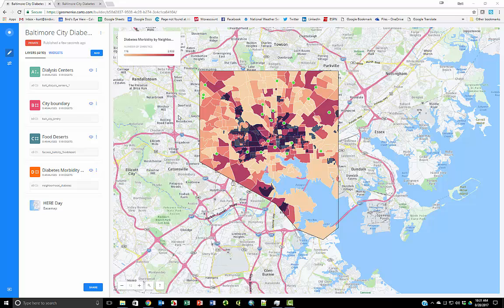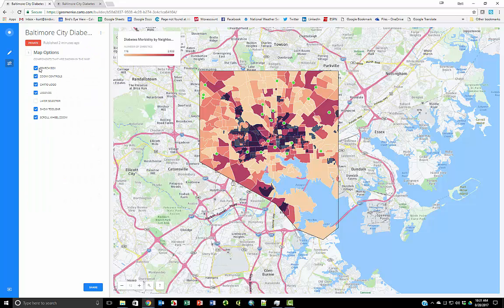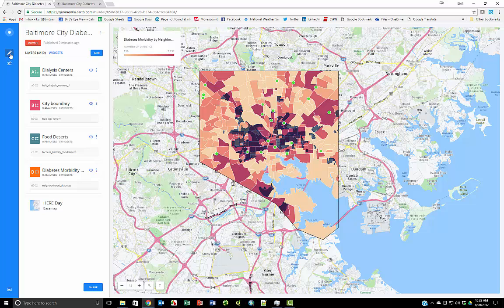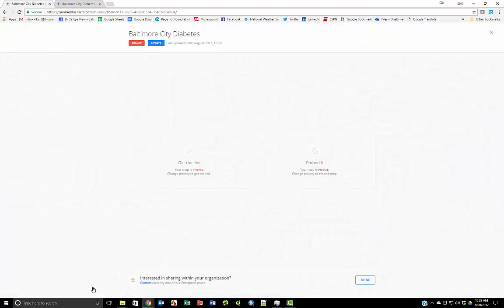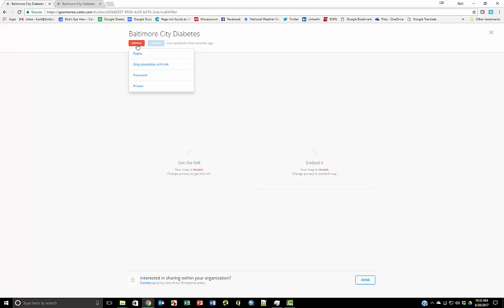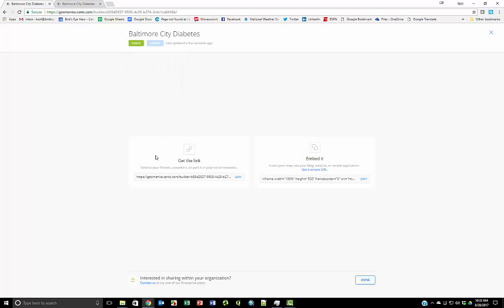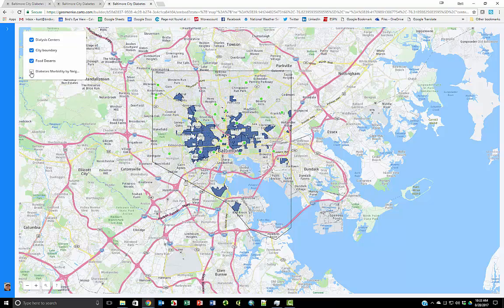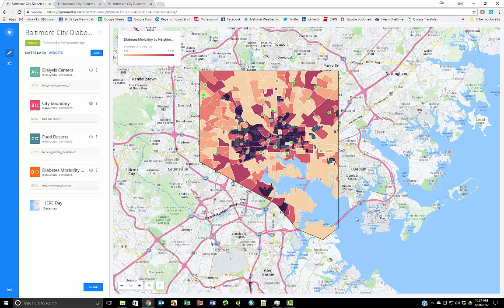Community Health Maps - Lab 6 - Task 4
Data Visualization with Carto
Create and Share your Visualization